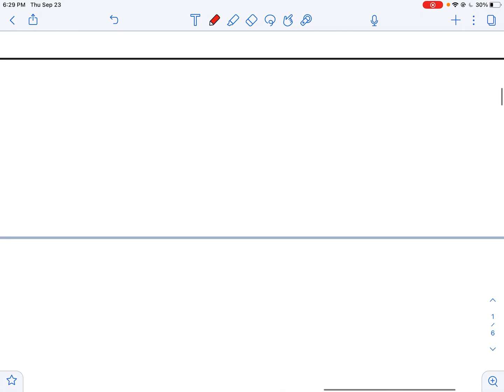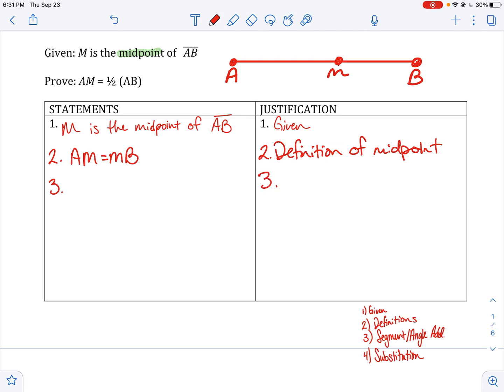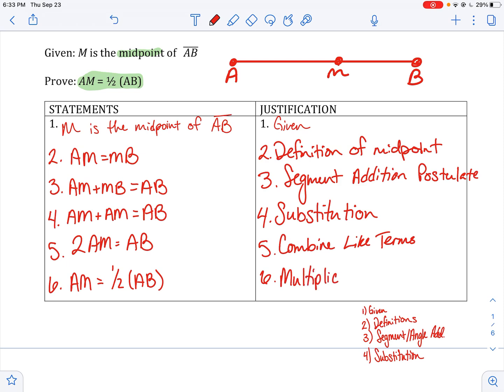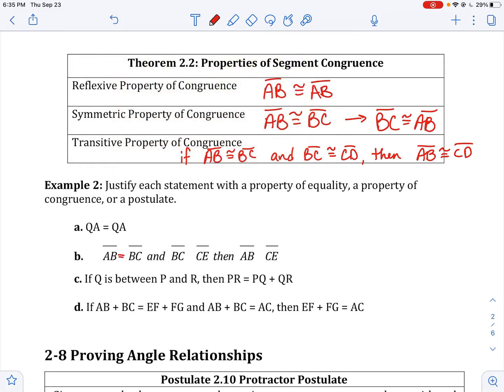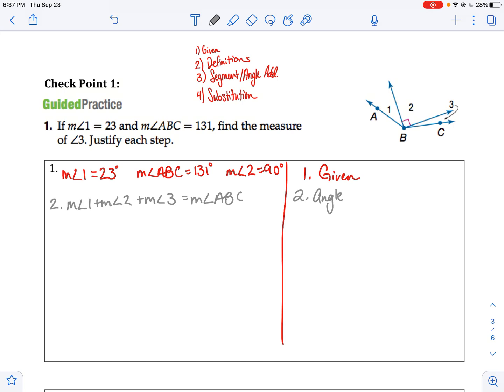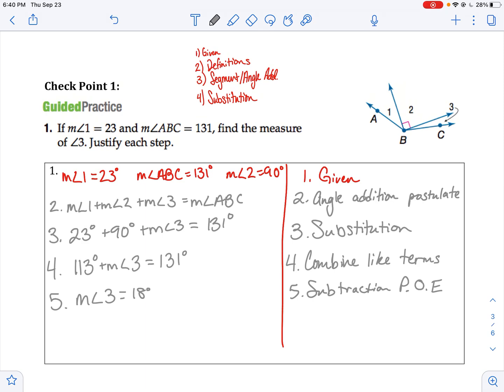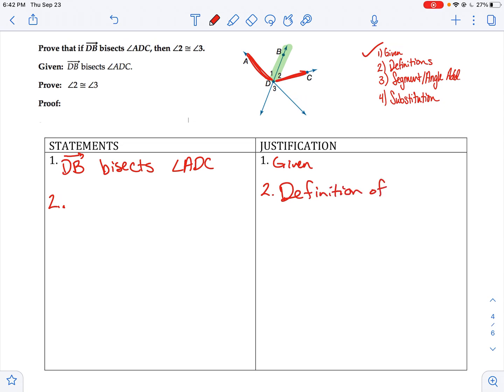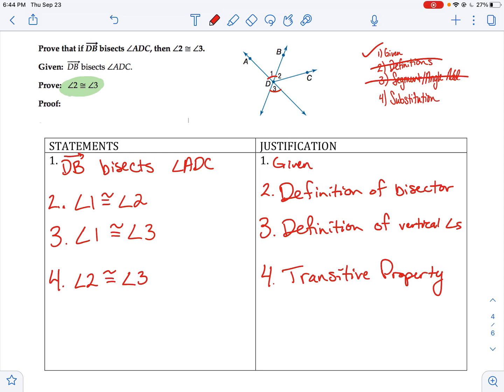Honors Geo Segment and Angle Addition Proofs